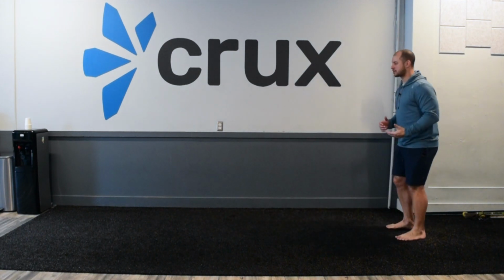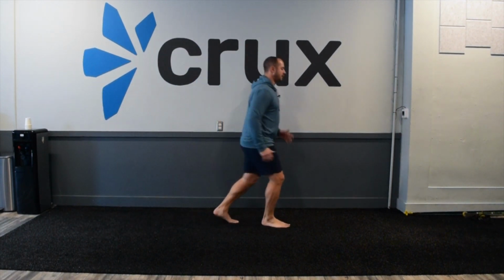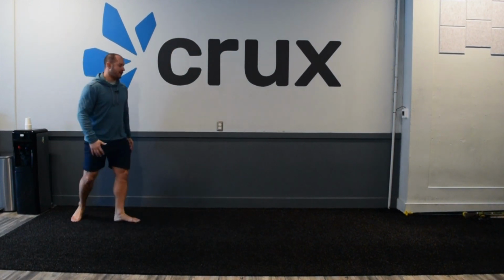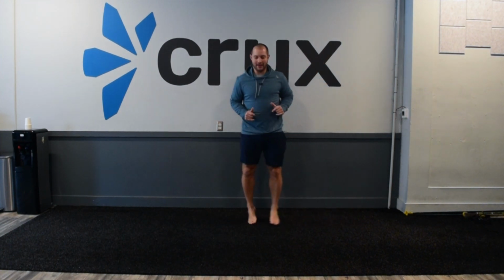Simple & Overlooked Strategies to Improve Power, Explosiveness, & Running Speed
We tend to overcomplicate things...

Rather than adding a variety of exercises to build power, explosiveness, and running speed, how about returning to some of the basic movements we used to perfect as kids? I mean... skipping and other locomotion drills!

These simple drills can help develop power, tendon stiffness, and running speed. Not only that, but that easily fit before your run in a seamless dynamic warm-up routine.

In addition to regularly putting out content, Garrett works with runners and the general population in Shorewood, Wisconsin as well as remotely within his online coaching program.